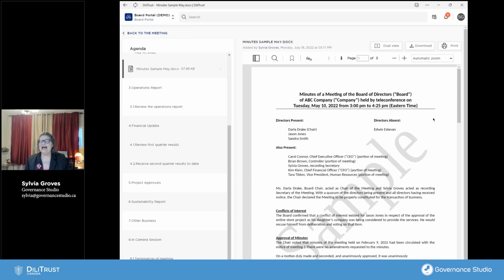Minutes of the Last Meeting - Episode 2 - The header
Step up your meeting minutes game with our captivating video series, "Managing the Minutes Lifecycle," inspired by the book "AAA+ minutes" by Sylvia Groves from Governance Studio! In the second episode, "The Header," we delve into the power of a well-crafted header to set the tone for your meeting minutes.

Discover expert tips and tricks to create concise and informative headers that capture the essence of each agenda item and facilitate quick reference. Join us on this enlightening journey as we unlock the secrets of Sylvia Groves' acclaimed book, providing you with practical strategies to elevate your minute-taking skills and enhance your governance practices. Don't miss out, watch now and revolutionize your meeting documentation process!